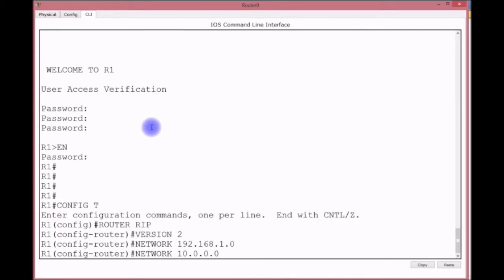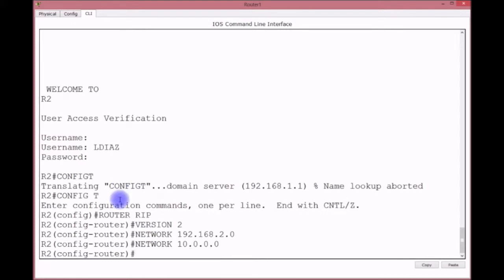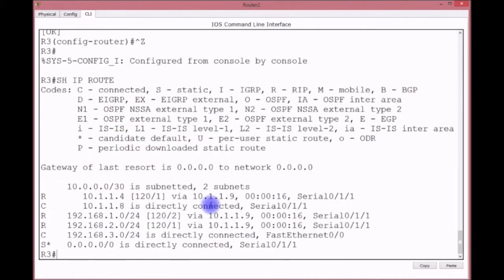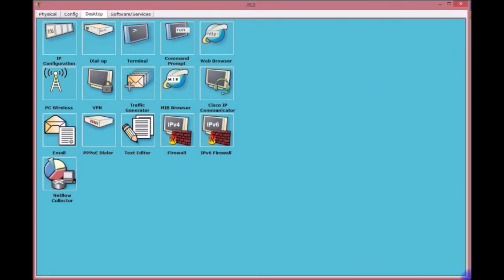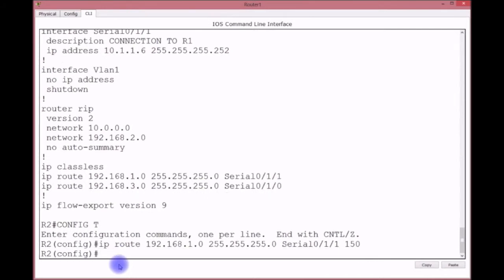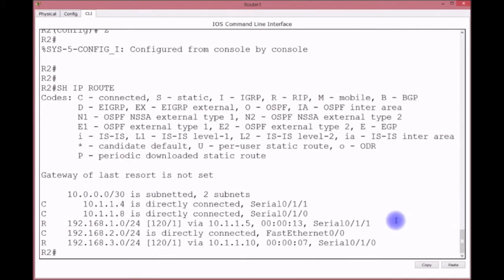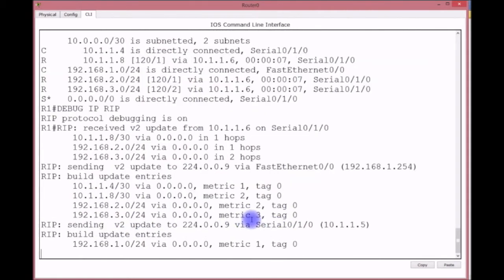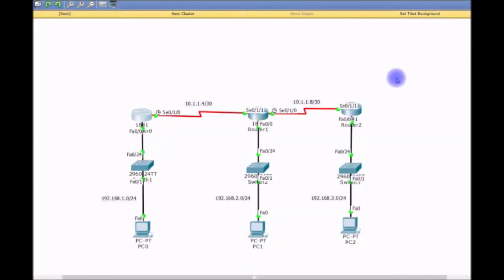Cisco CCNA R/S Labs - Using the Dynamic Routing Protocol RIPv2 to route packets accross the network